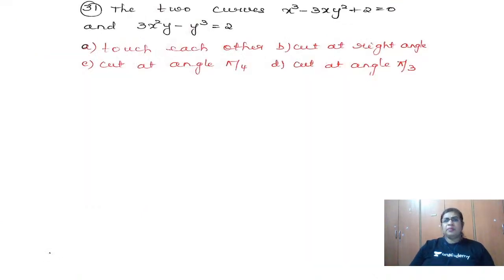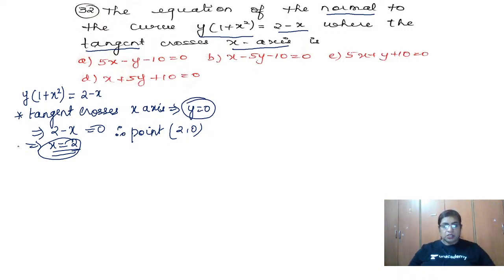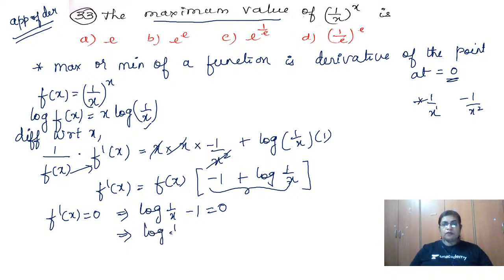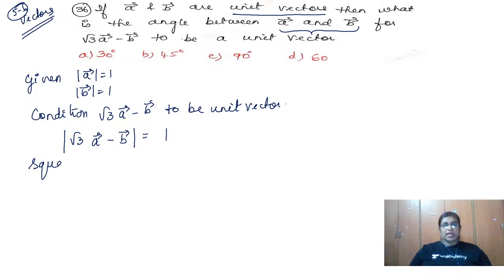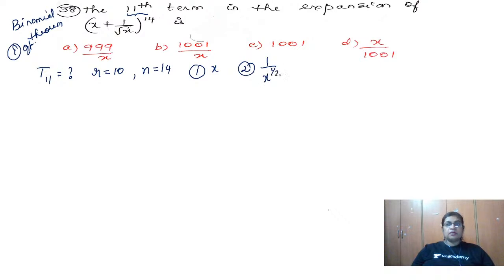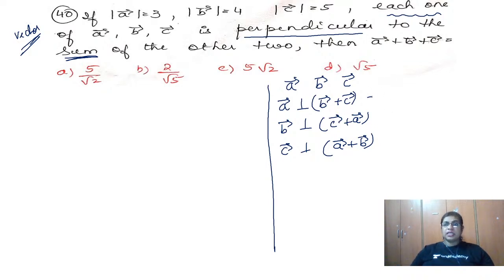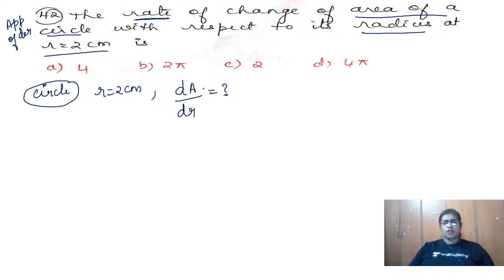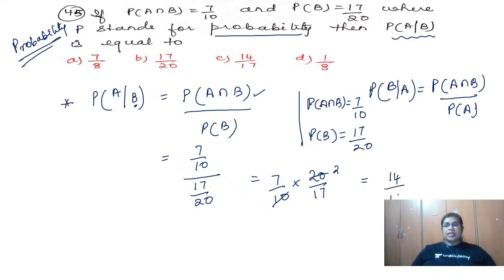KCET - Mathematics | KCET 2016 Question Paper Discussion - Part 3 | Crack KCET Mathematics 2021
"KCET Mathematics - PYQs | Prepare for KCET 2021 | let's Crack it | Unacademy KCET | KCET Online Classes

Clotilda Reshma is one of the top educators in the Unacademy KCET Category. She has 18 years of experience in teaching the students of State Board & CET Categories. In today's session, Ma'am will be solving the KCET 2016 Mathematics Question Paper that helps you to score well for KCET Examination. Watch the video to know all about the topic. Let's Crack KCET together!!

1. Learn from your favorite teachers
2. Dedicated DOUBT sessions for KCET 2021
3. One Subscription, Unlimited Access to Live Online Classes and Videos
4. Real-time interaction with best-in-class teachers
5. You can ask doubts in live online classes
6. Limited students in each KCET Online Class
7. Download the videos & watch offline

✅For all the new learners of Unacademy, use the code ""CLOTILDALIVE"" to get the subscription for 1 month at Rs 2250/- to get access to the premium content. Limited Period Offer.Valid till 30th September 2020.